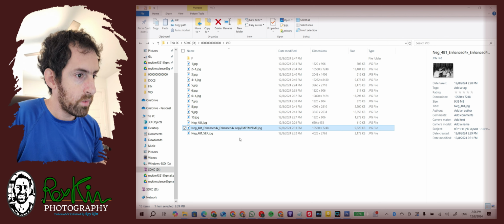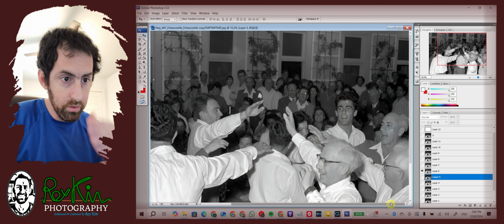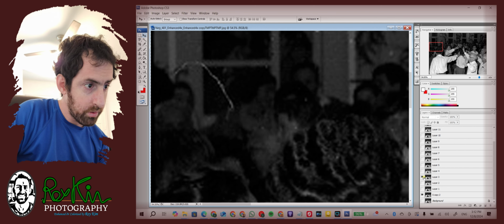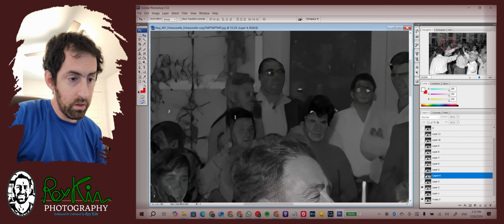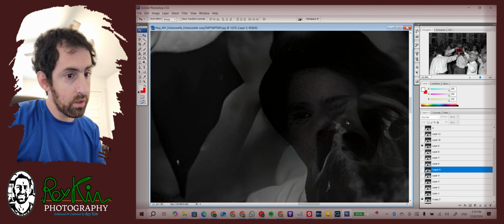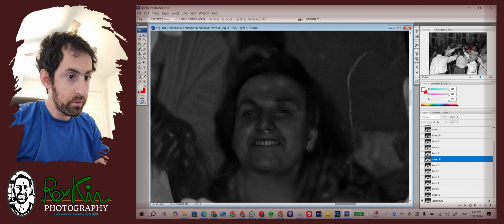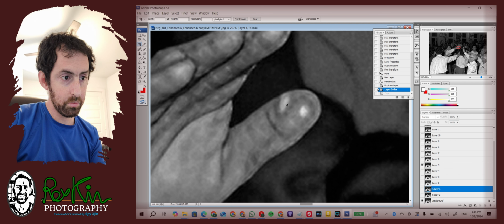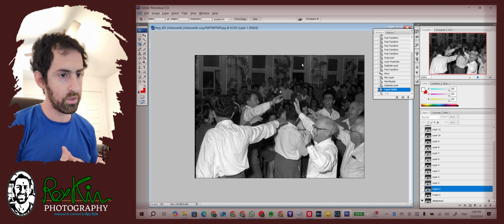Last image of Facebook album - Kibbutz Negba & Seminar HaKibbutzim & Old History